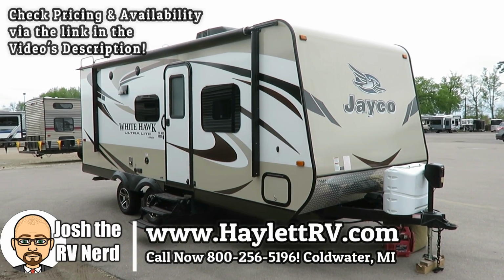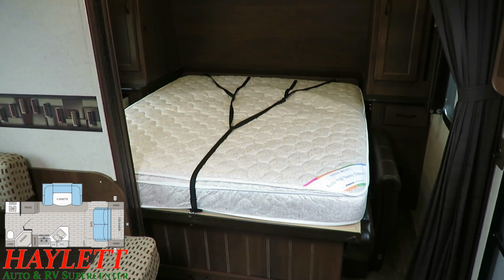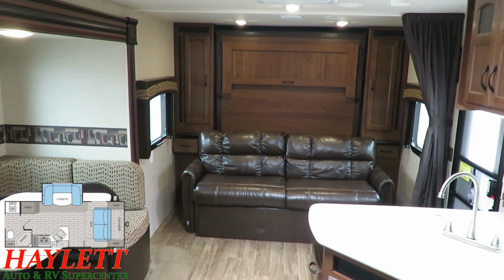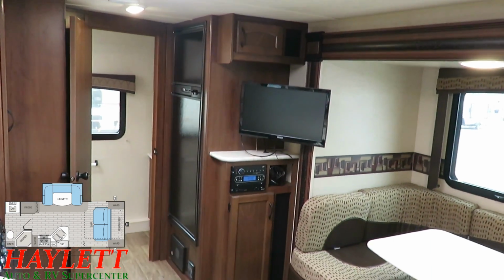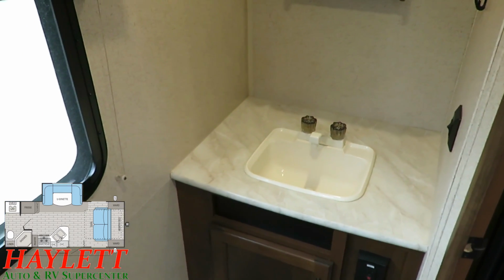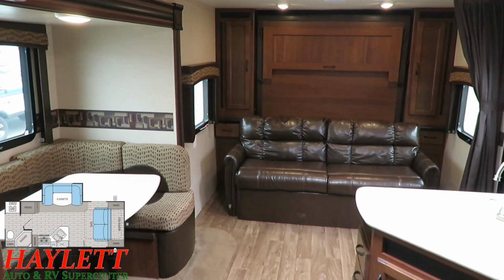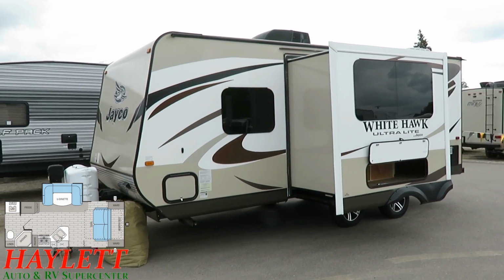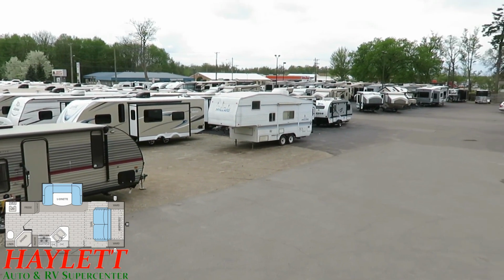(Sold) 2015 Jayco 20MRB White Hawk Murphy Bed Ultralite Rear Bath Couple's Used Travel Trailer